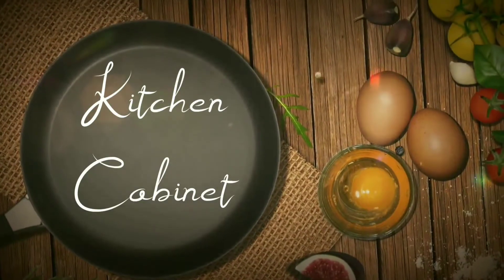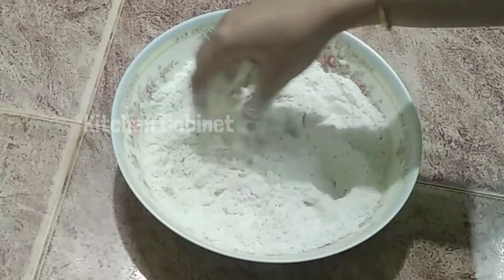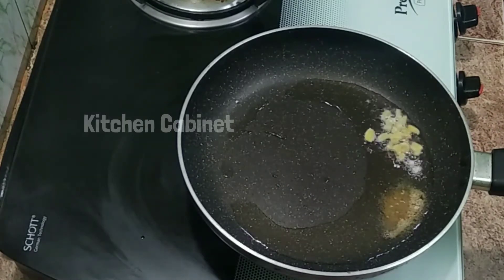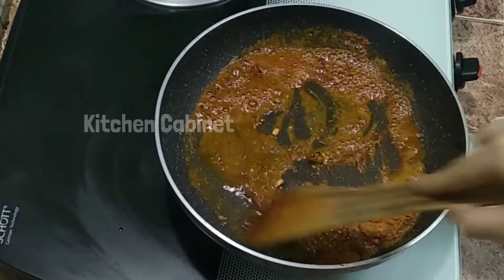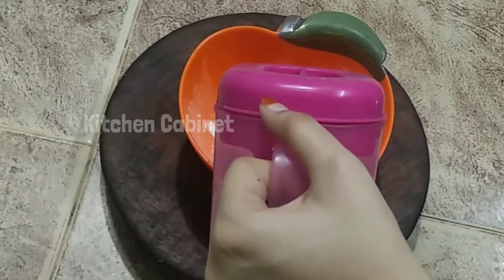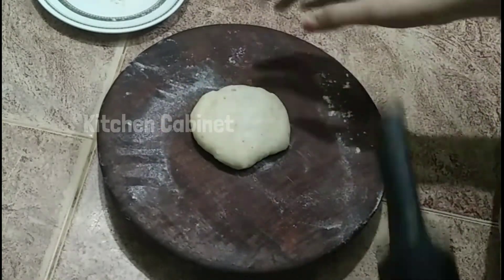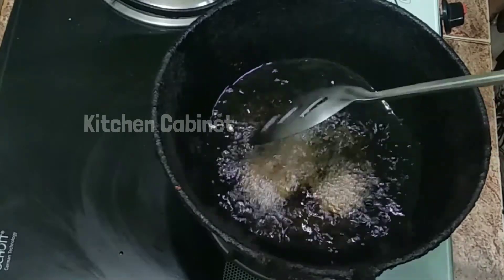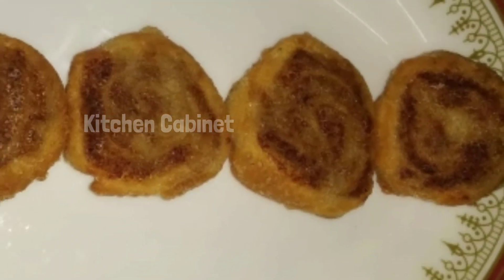மைதா மாவு, உருளைக்கிழங்கு இருந்தா இத செஞ்சி அசத்துங்க/Potato wheels recipe in tamil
This video is about how to prepare Evening snacks called potato wheels or pin wheels.

If you want to share your Recipes in our channel kindly Mail it will post soon.